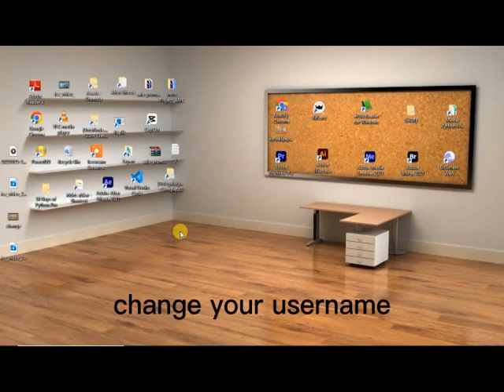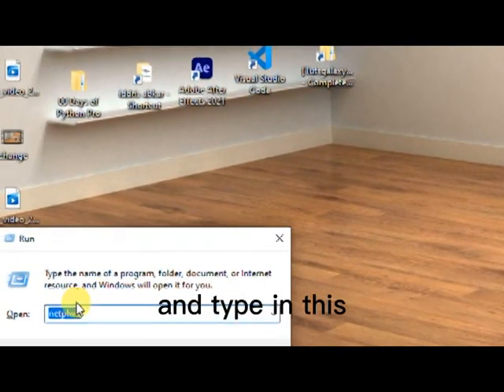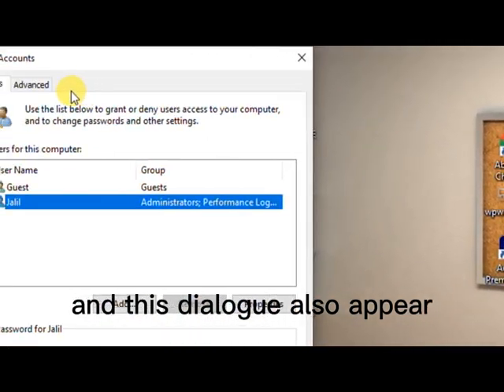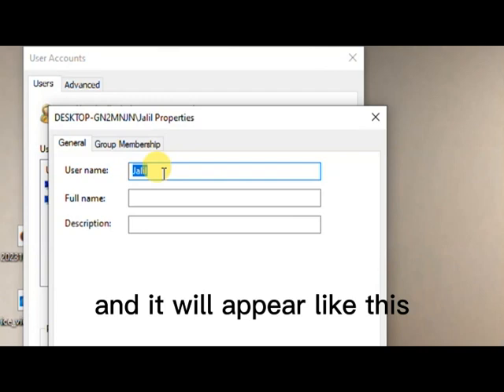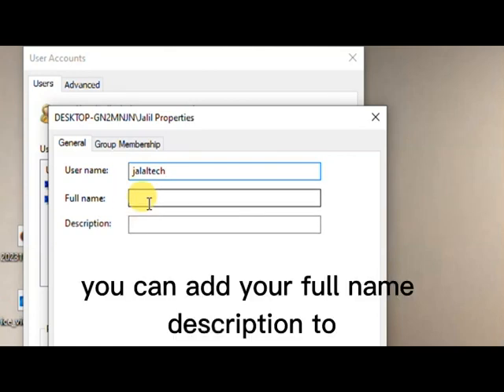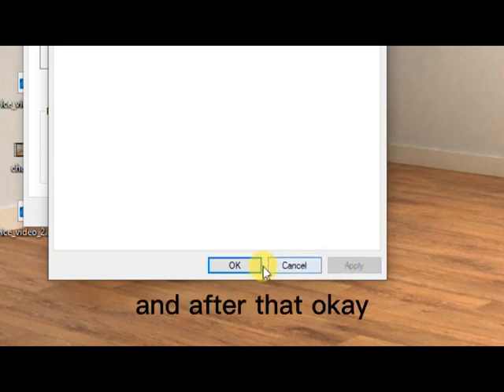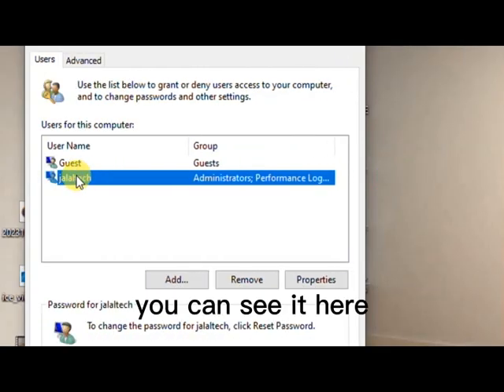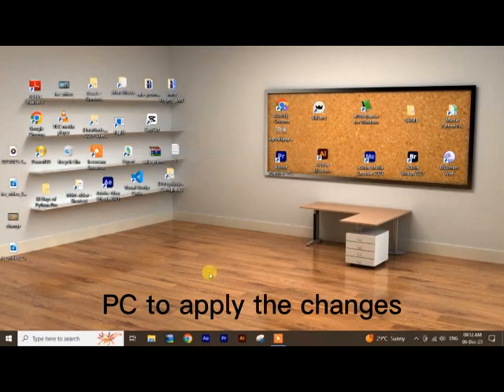Easy Steps to Change Your PC User Name | Windows User Account Tutorial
Welcome to our tutorial on changing your PC user name effortlessly. Whether you're updating your personal information or customizing your PC experience, we've got you covered with step-by-step instructions on how to change your user name on a Windows computer.

🔧 Key Steps Covered:

Accessing User Account Settings: Learn where to find the settings to change your user name on your Windows PC.
Choosing a New User Name: Discover best practices for selecting a new, personalized user name.
Verifying Changes: Ensure that your new user name is applied correctly and reflects across your system.
🌐 Important Note: Changing your user name may impact certain system settings and file paths. Be cautious and follow the steps carefully.

🔗 Helpful Links:

Microsoft Support: Change or Rename Account
Windows Central Guide to Changing User Name
💡 Why Change Your User Name?

Personalization: Make your computer experience uniquely yours.
Privacy: Update your user name for enhanced privacy.
Professionalism: Opt for a professional username for work or business use.